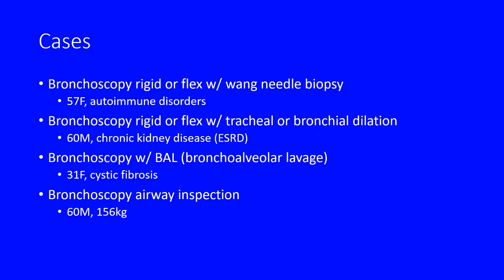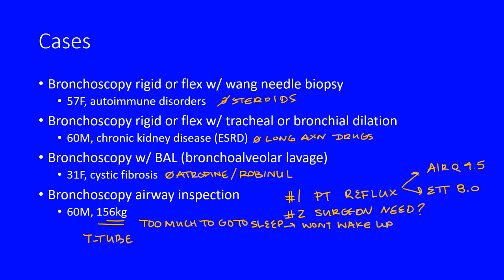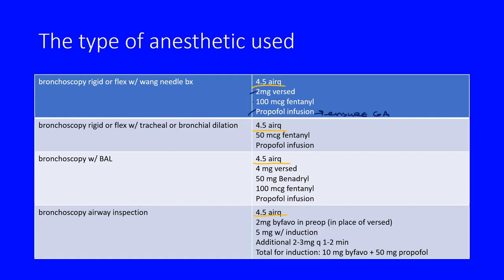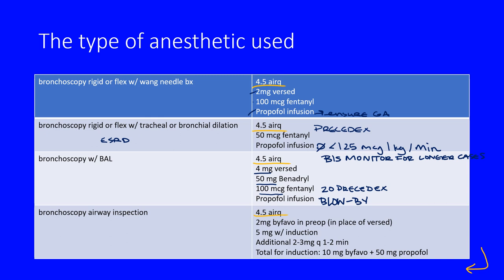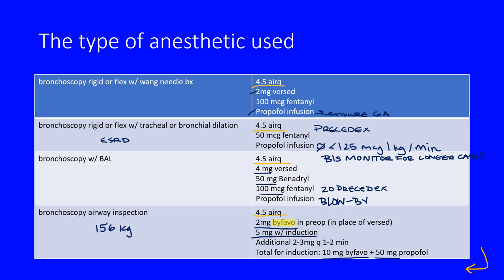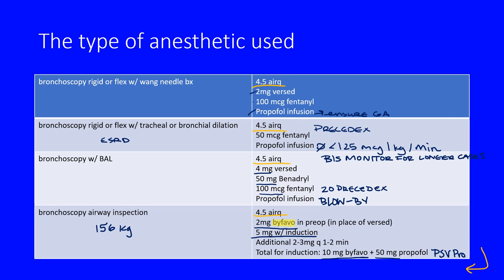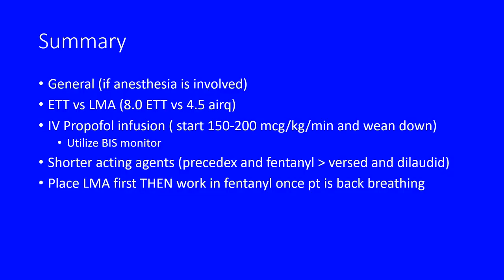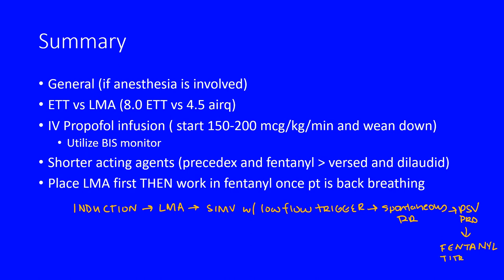Anesthesia Plan for Bronchoscopy Site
Today I want to go over the types of anesthetics we chose for a day in bronch lab. We used propofol infusions and tried out a new drug to us, byfavo.

All information in this video is for general education purposes only and does not take the place of a consultation with your own health professional.